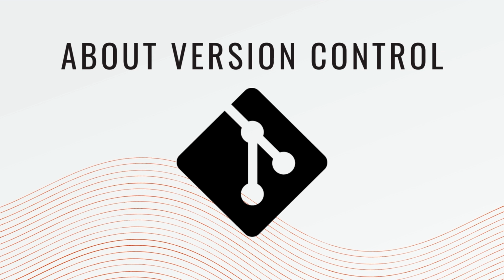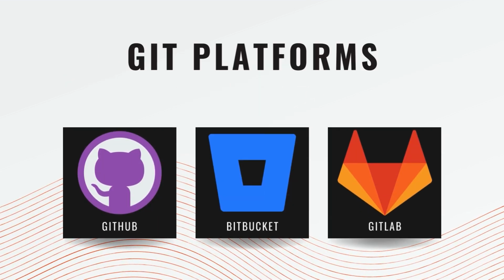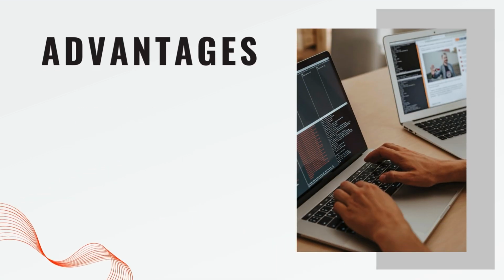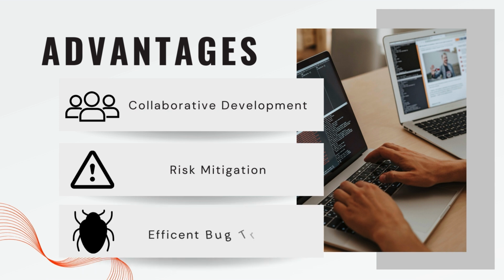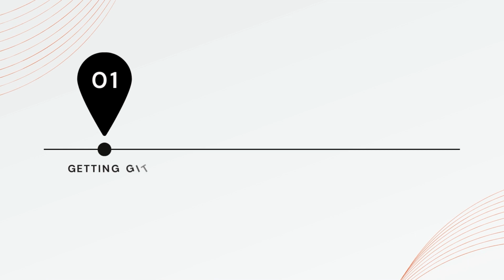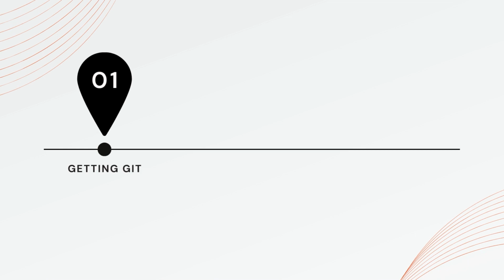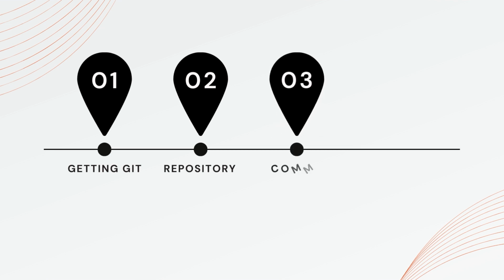Introduction To Git And Version Control | In 2 Minutes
Git and Version Control are essential when working as a programmer. It's vastly used in the IT sector, and there is no avoiding it in any way. So let's take a peek at it.